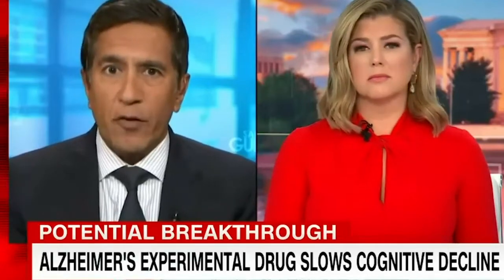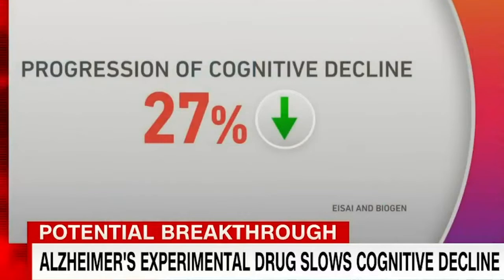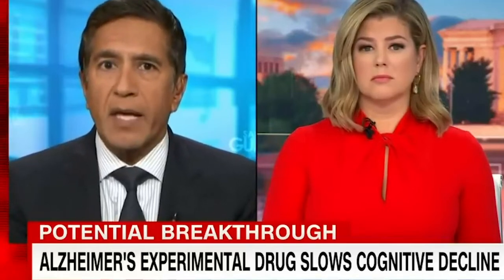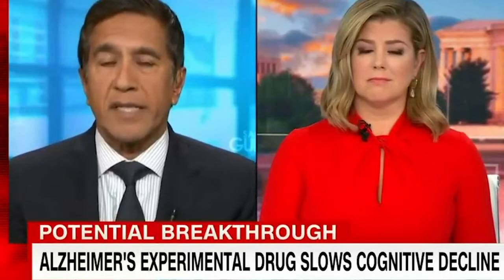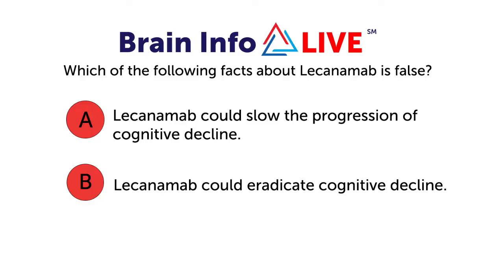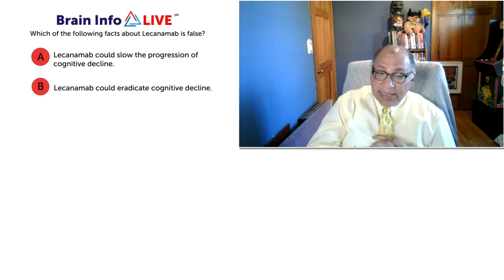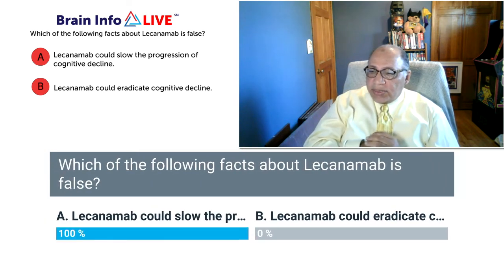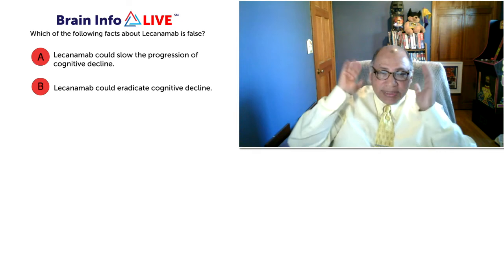Lecanamab Explained and Simplified with Dr. Jonathan Jackson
Curious about Lecanamab? Dive deep and understand the potential and learnings so far.